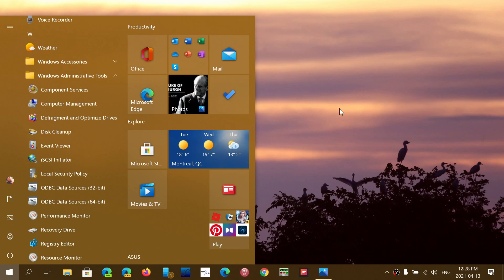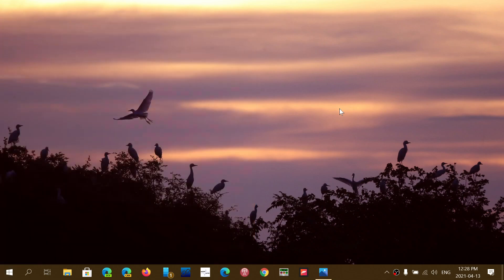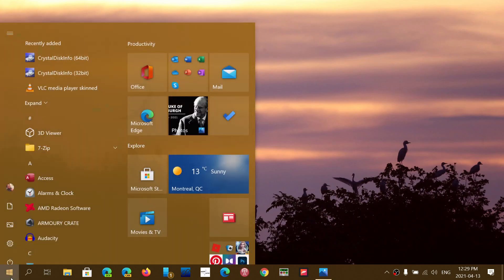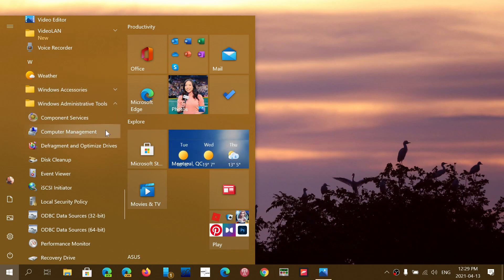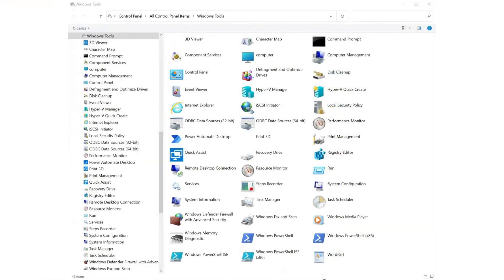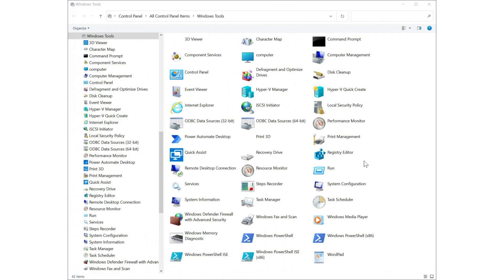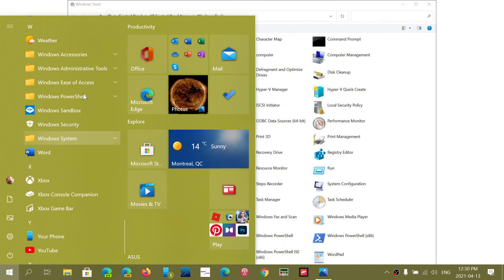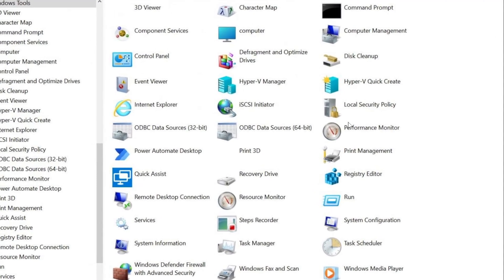Windows 10 21H2 will have a new Windows Tools panel for power users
Windows Administrative tools in start will change to Windows tools and have this new panel